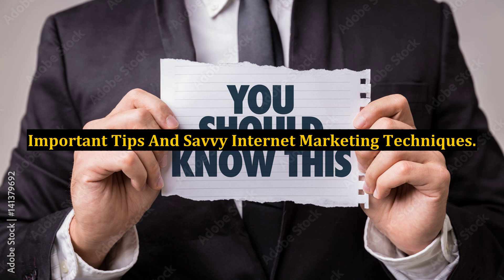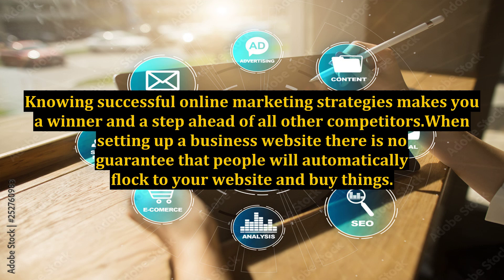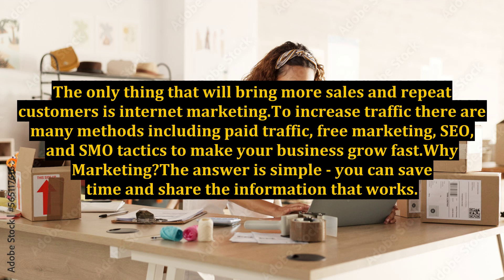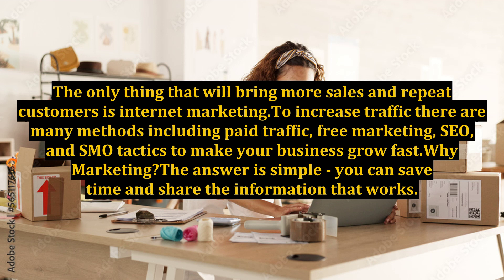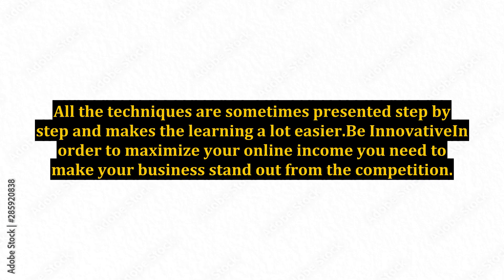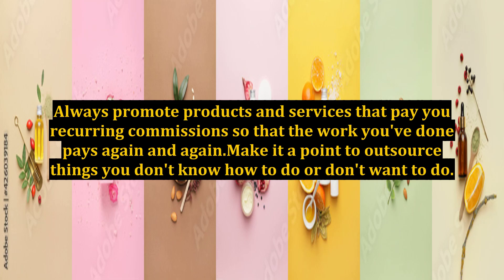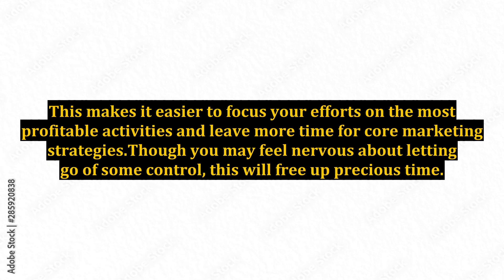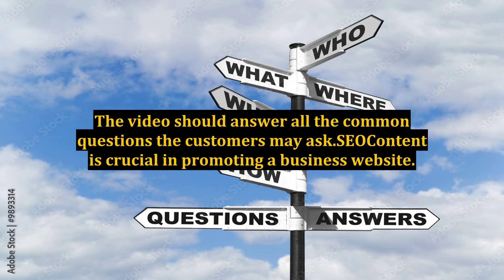Important Tips And Savvy Internet Marketing Techniques